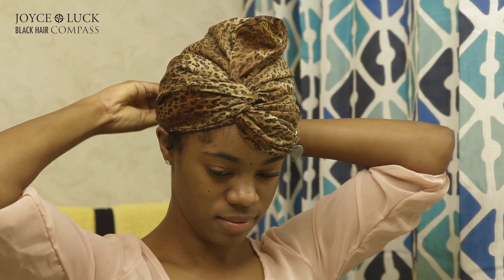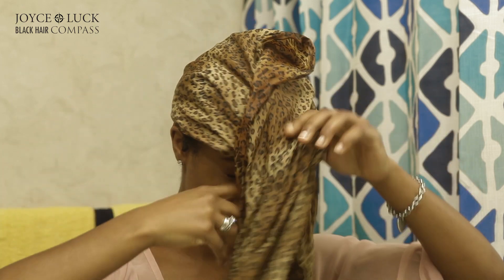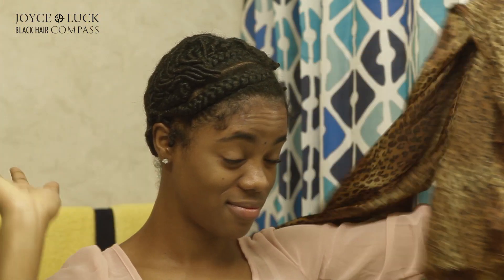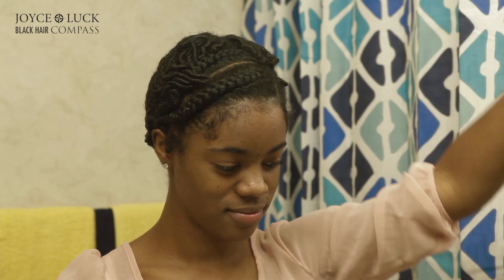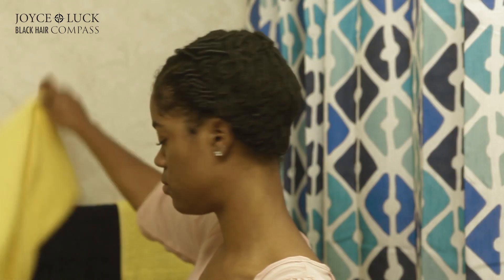How To Refresh Finger Coils | Part 2 | Natural Hair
Love finger coils? But hate second day coils? This tutorial covers how to refresh your finger coils the quick and easy way. Enjoy!